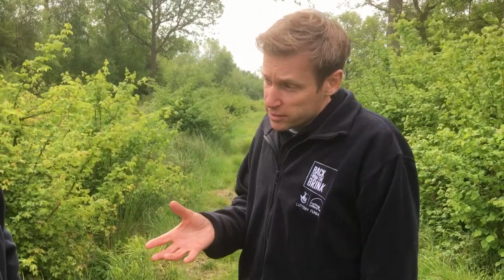Butterfly Conservation on the Chequered Skipper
Dan Hoare from Butterfly Conservation speaks to us about the Chequered Skipper and how it plays a part in the Roots of Rockingham project.

This Back from the Brink project hopes to benefit more than just one butterfly. By working together we can improve habitats and save species, all across England!